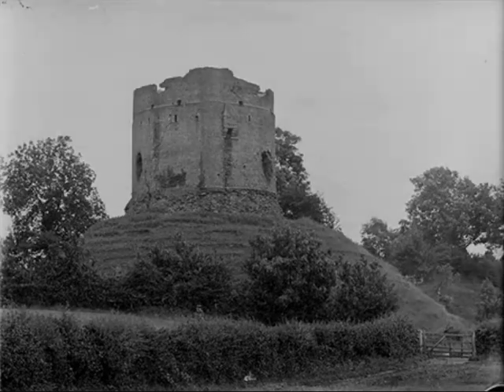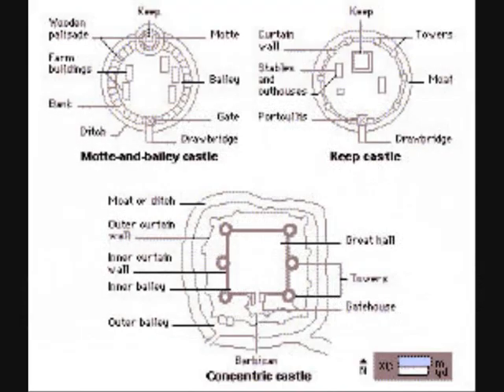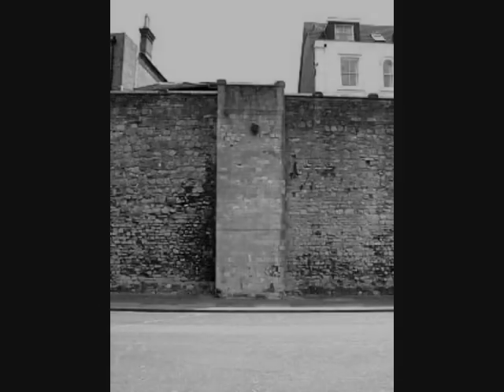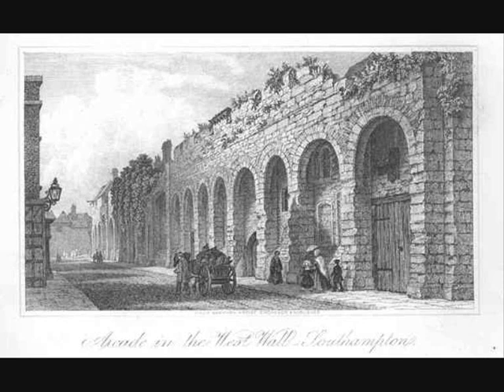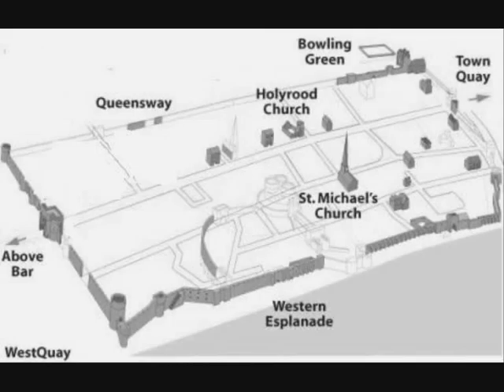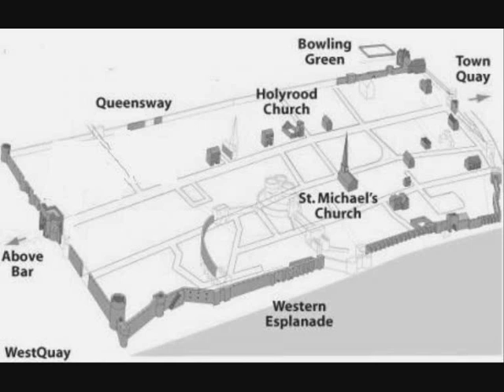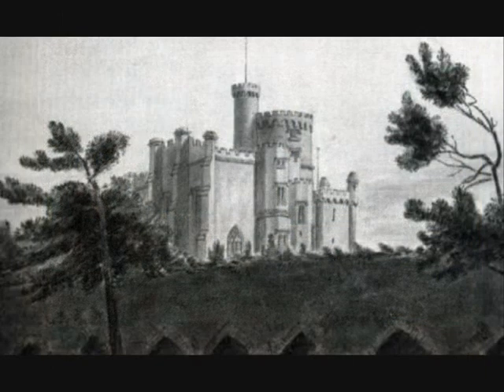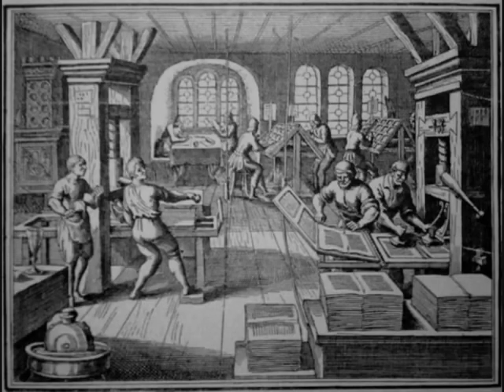Southampton's Medieval Castle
Constructed after the Norman conquest of England, it was located in the north-west corner of the town overlooking the River Test, initially as a wooden motte and bailey design. By the late 12th century the royal castle had been largely converted to stone, playing an important part in the wine trade conducted through the Southampton docks. By the end of the 13th century the castle was in decline, but the threat of French raids in the 1370s led Richard II to undertake extensive rebuilding. The result was a powerfully defended castle, one of the first in England to be equipped with cannon. The castle declined again in the 16th century and was sold off to property speculators in 1618. After being used for various purposes, including the construction of a Gothic mansion in the early 19th century, the site was flattened and largely redeveloped. Only a few elements of the castle still remain visible in Southampton.